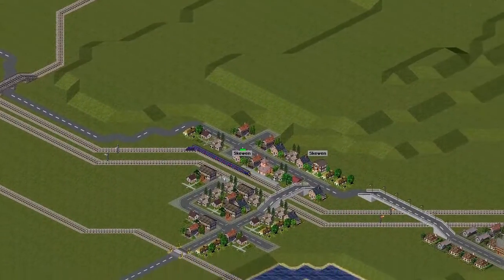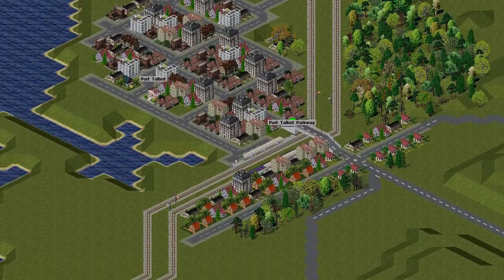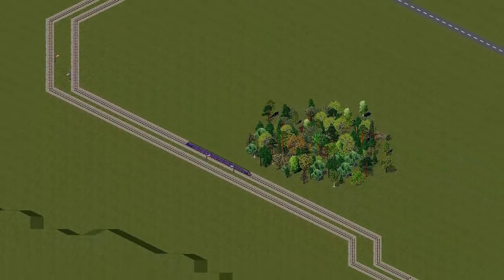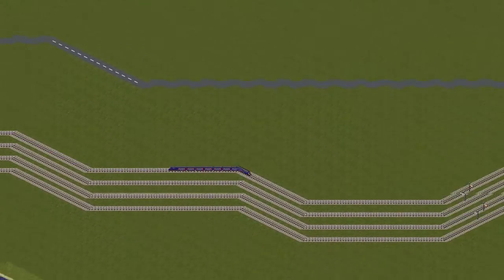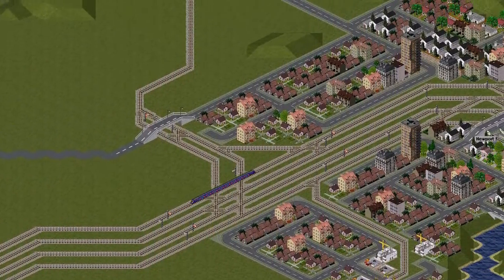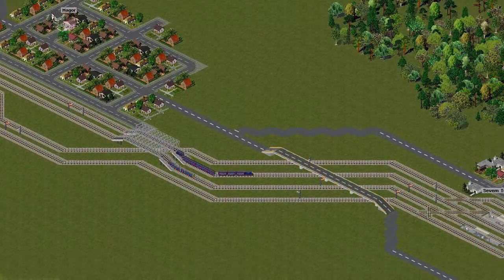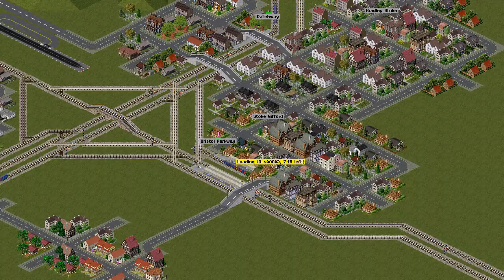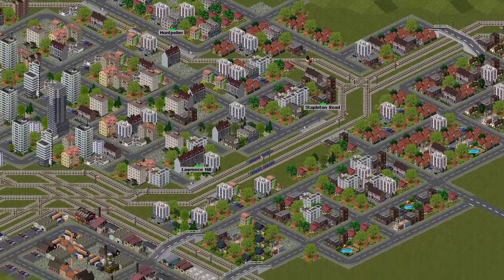South Wales: GB in Simutrans episode 11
Swansea -- Bristol Parkway -- Bristol Temple Meads -- Weston-super-Mare

Specifically, we take the 0928 from Swansea to London Paddington, then the 1112 from Bristol Parkway to Weston-super-Mare, arriving at the latter at around 1200.